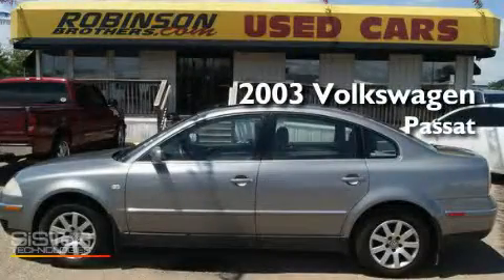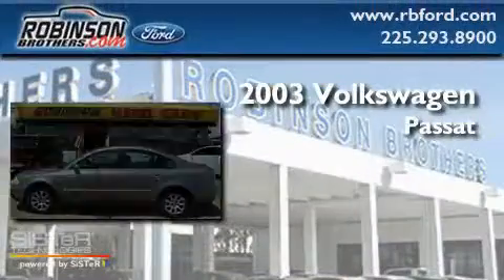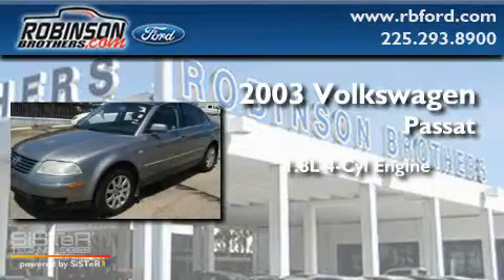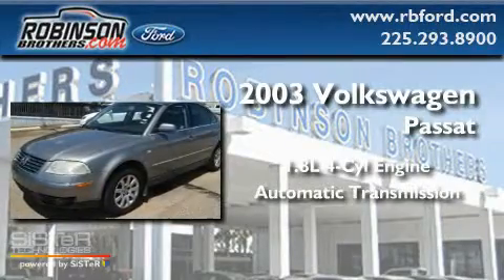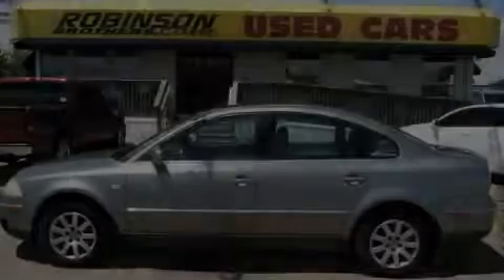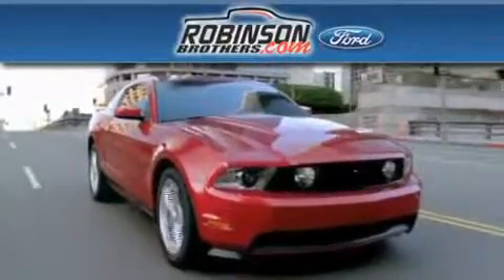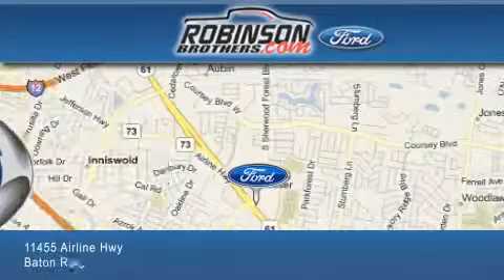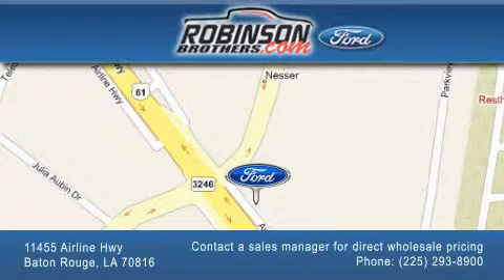2003 Volkswagen Passat Baton Rouge LA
Year : 2003

 Make : Volkswagen

 Model : Passat

 Engine : 1.8L I4

 Trans . : Automatic

 Exterior : Gray

 Miles : 100,148

 Interior : Gray

 Stock : E139EXZ

 11455 Airline Hwy